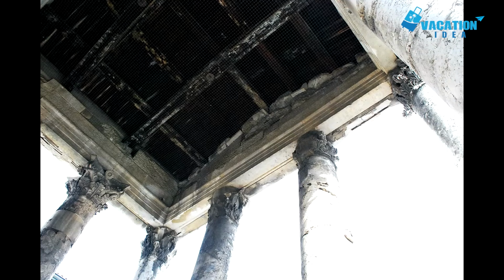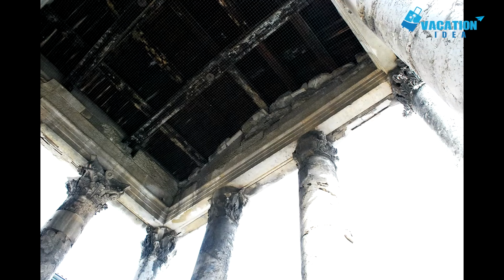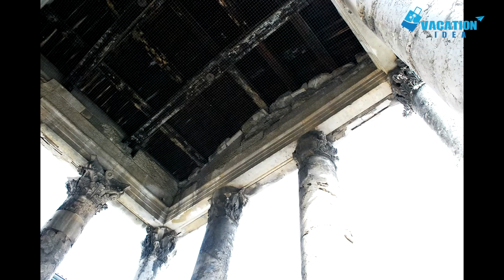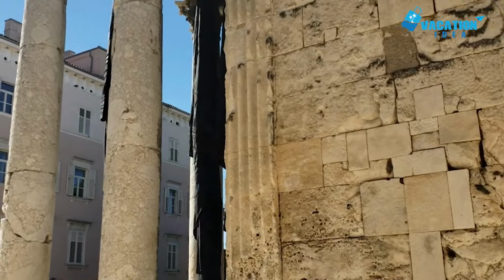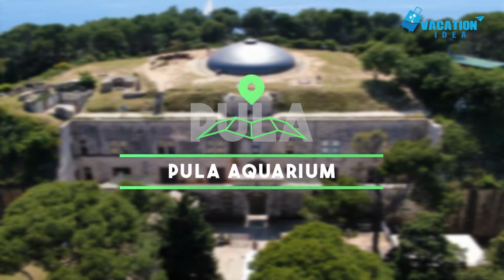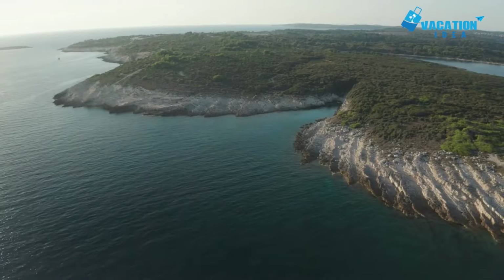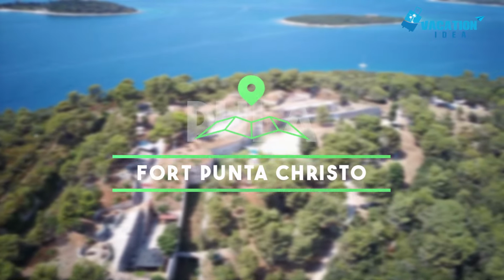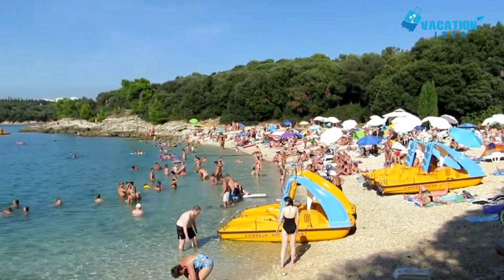Top 10Best Things to Do in Pula, Croatia [Pula Travel Guide 2024]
Discover the best things to do in Pula, a city with a rich history and stunning architecture that dates back to Roman times. Situated on the southern end of the Istrian Peninsula, Pula has been a strategic location for various empires throughout history. Explore the breathtaking amphitheater, temples, and arches that have stood the test of time for over 2,000 years. Learn about how the Venetians and Austro-Hungarian empires played a role in shaping Pula's military heritage and maritime history. Join us on a virtual tour of this fascinating city and uncover the hidden gems that make Pula a must-visit destination for history buffs and travelers alike.

00:00 Introduction
00:57 Pula Arena
01:46 Pula’s Forum
02:25 Arch of the Sergii
03:03 Temple of Augustus
03:43 Kastel
04:26 Pula Aquarium
05:14 Cape Kamenjak
05:51 Brijuni National Park
06:32 Fort Punta Christo
07:16 Ambrela Beach